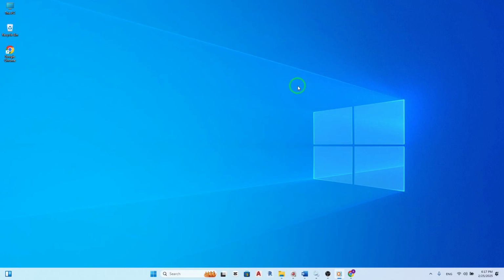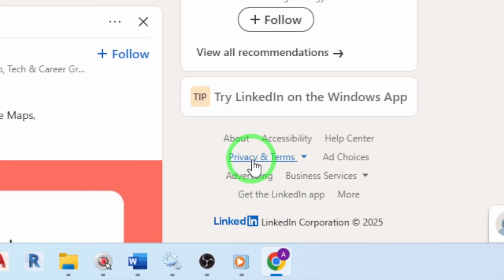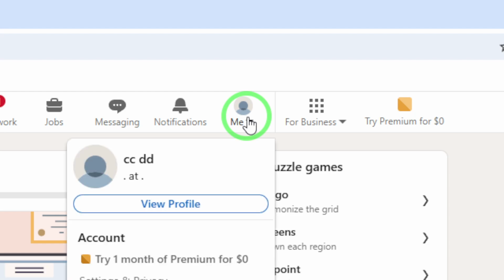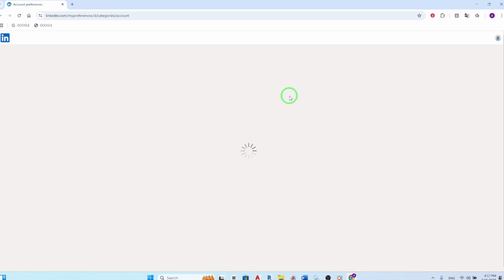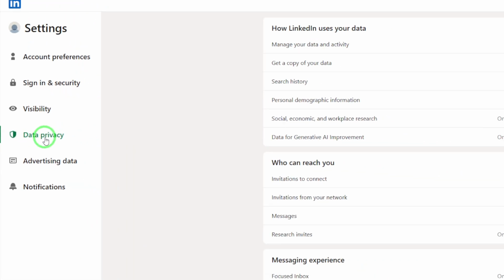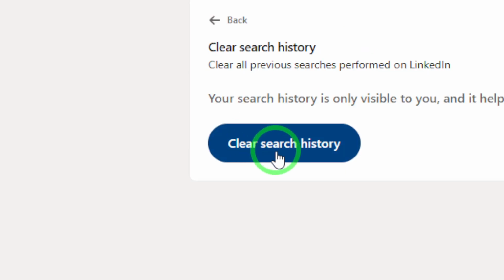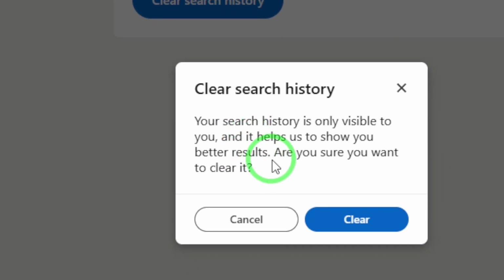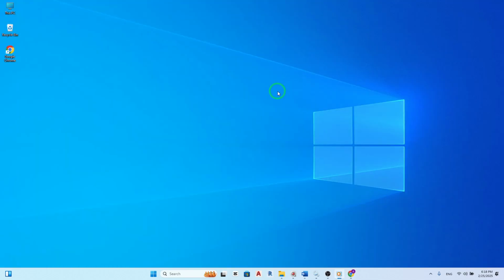How To Clear Search History On LinkedIn On PC (New Update)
Learn how to clear your search history on LinkedIn using a PC with this easy-to-follow tutorial. This video will guide you through the simple steps to remove your search history, ensuring your LinkedIn account remains private and organized. By following these steps, you can maintain control over your online activities and keep your professional profile tidy.

2. Click on the Me icon at the top right corner

3. Enter Settings and privacy, then Data privacy

4. Enter Search history

5. Click Clear search history, confirm the step

Timeline:
00:00 Start
00:12 How to do it
01:05 End